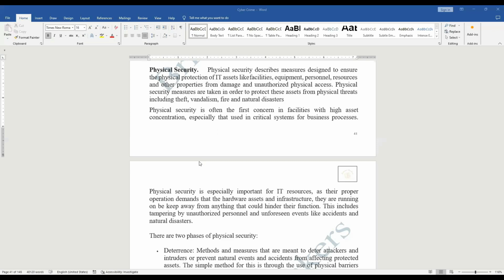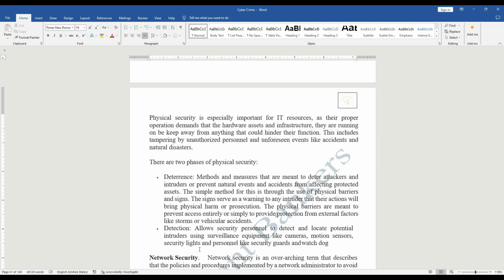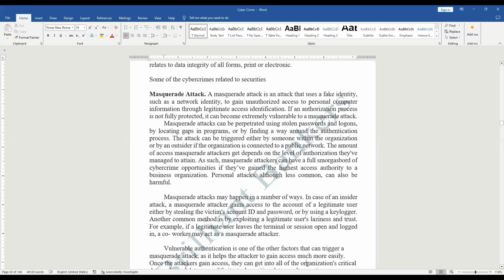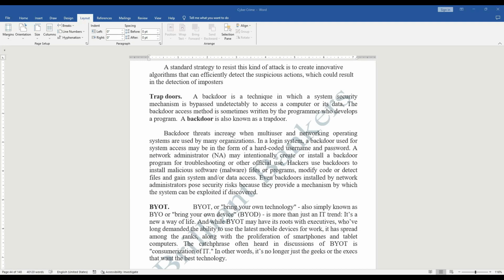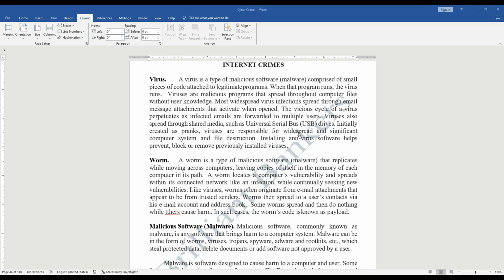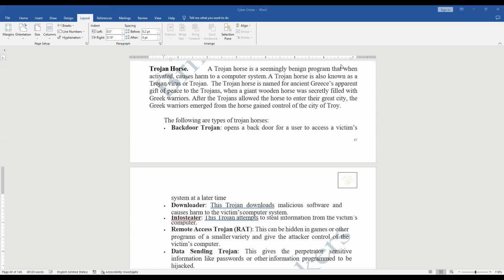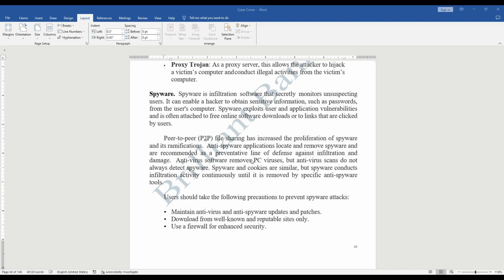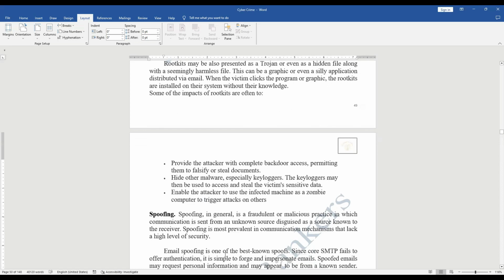Pillars of Information Security Part 2 | Prevention of Cyber Crime and Fraud Management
🔒 Mastering Information Security: Unveiling the Pillars of Protection 🔒

In an increasingly interconnected world, safeguarding sensitive information is paramount. Join us in this comprehensive exploration of the Pillars of Information Security, the bedrock principles that form the foundation of robust data protection.

🌐 Foundation of Trust 🌐
Discover how trust is established and maintained in digital environments. Learn about authentication, authorization, and accountability, crucial elements in ensuring only authorized users access sensitive data.

🛡️ Safeguarding Data Integrity 🛡️
Dive deep into techniques and best practices for maintaining data accuracy and reliability. Explore methods to detect and prevent unauthorized alterations to critical information.

🔍 Thwarting Threats with Confidentiality 🔍
Explore the strategies employed to keep sensitive data confidential. Understand encryption, access controls, and data masking techniques that shield information from prying eyes.

🚧 Defending Against Attacks 🚧
Arm yourself with knowledge on proactive measures to defend against cyber threats. Uncover strategies for intrusion detection, firewalls, and security patches that fortify your digital fortress.

🔄 Ensuring Availability 🔄
Learn how to maintain accessibility to vital systems and data, even in the face of unexpected disruptions. Discover redundancy, failover, and disaster recovery protocols that keep operations running smoothly.

🌐 Staying Compliant and Ethical 🌐
Delve into the regulatory landscape and ethical considerations surrounding information security. Stay informed about compliance frameworks and industry standards that guide responsible data handling.

🔧 Implementing a Holistic Security Strategy 🔧
Get practical tips for integrating these pillars into a cohesive security framework. Understand how to adapt and evolve your approach to stay ahead of evolving threats.

🔐 Don't leave your data vulnerable. Join us in fortifying your digital presence with the Pillars of Information Security.